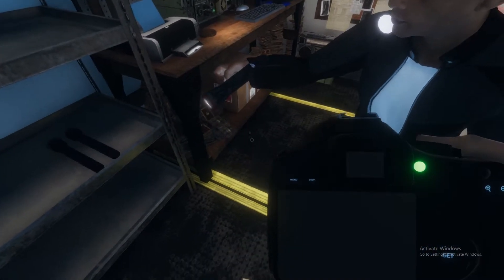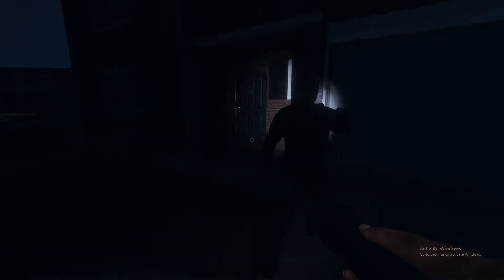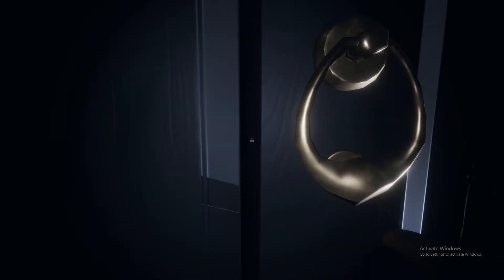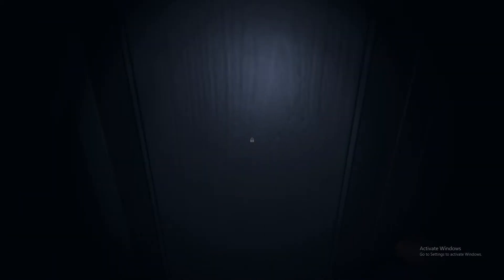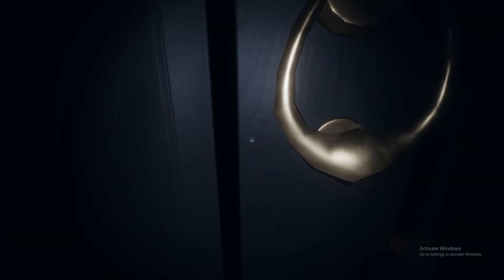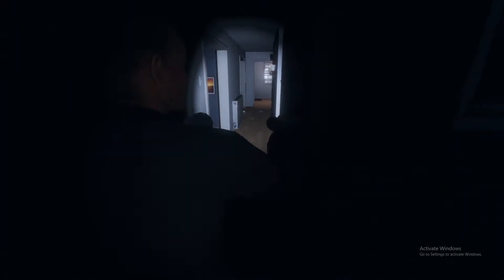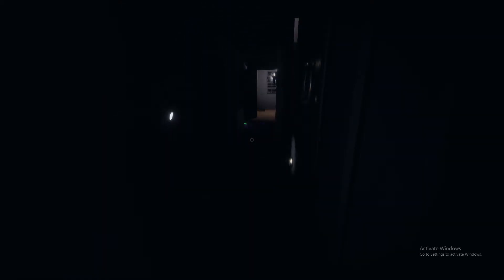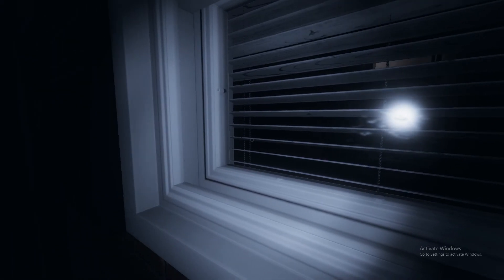Door Shutted, Mark Gutted